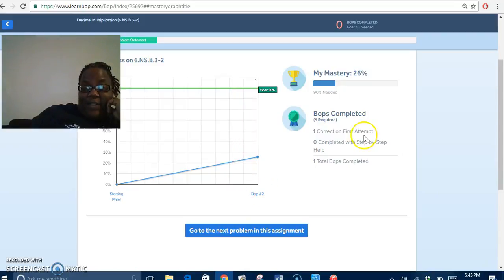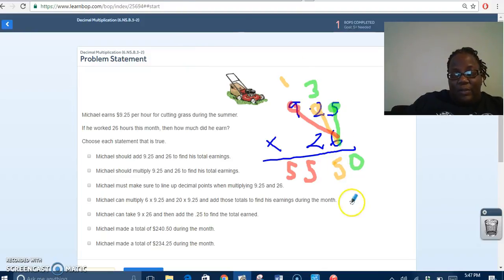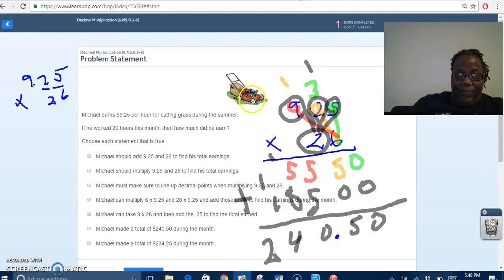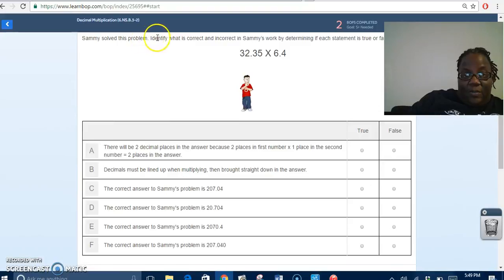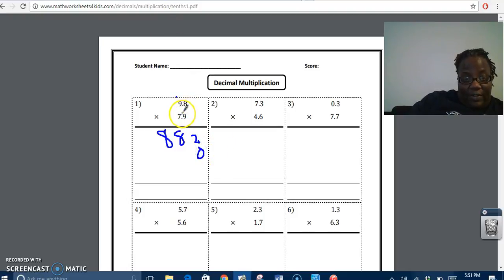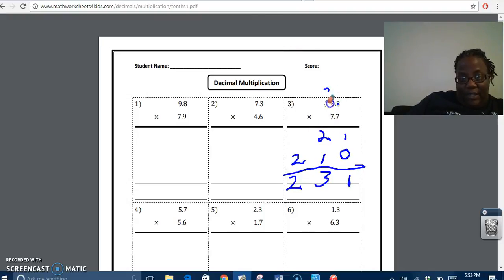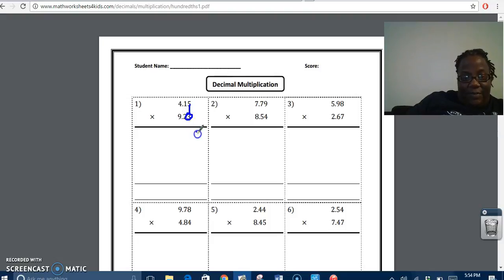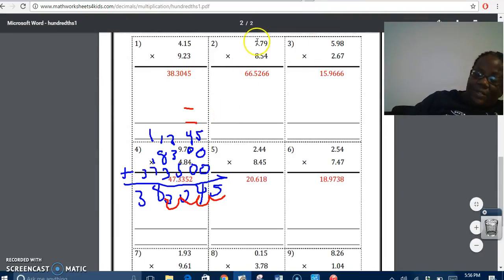mult dec 2